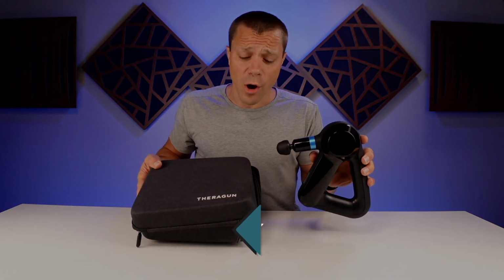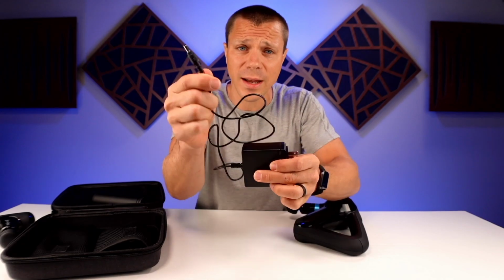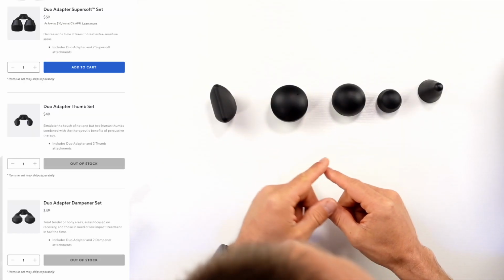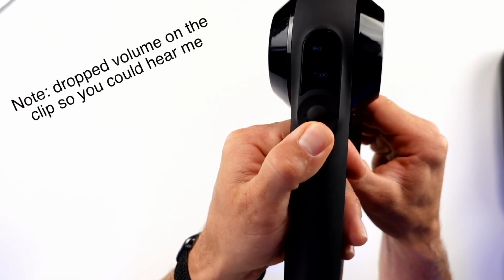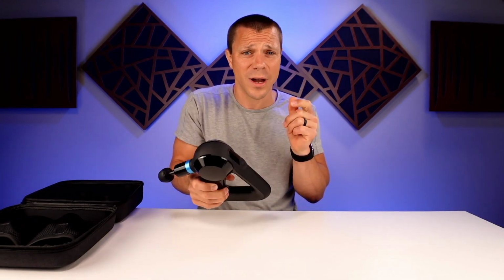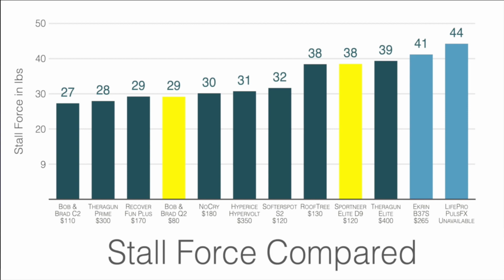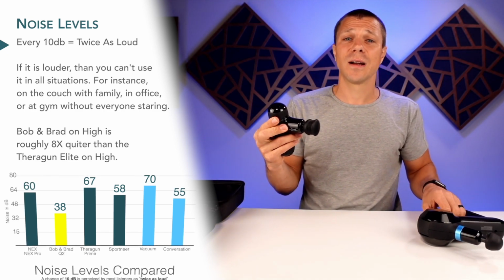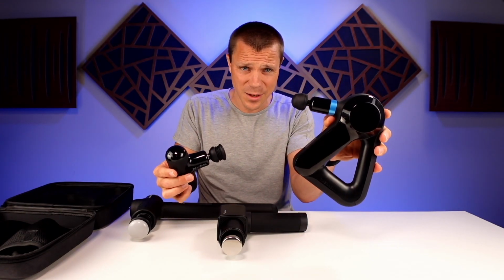Therabody Theragun Massage Guns in 2021 - Over 1 Year Later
Theabody Theragun came out in spring 2020 with Theragun Prime, Theragun Elite Massage Gun and Theragun Pro Massage Gun. Now over a year later, does it still keep up with the competition? There have been a countless number of massage guns released this past year. We have used over 60 models ourselves!  Let's see how they stack up!

► Bob & Brad Q2 is my current favorite massage gun!

Video Timeline:
0:00 Intro
0:21 Usability
1:34 Attachments
2:35 Power
4:38 Caffeine Time! Caff
5:02 Noise
5:55 Value